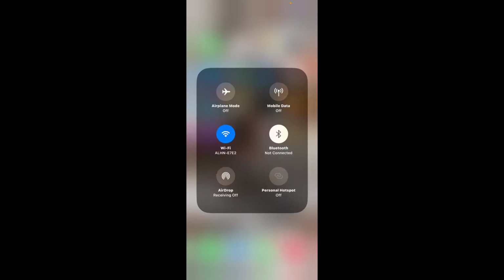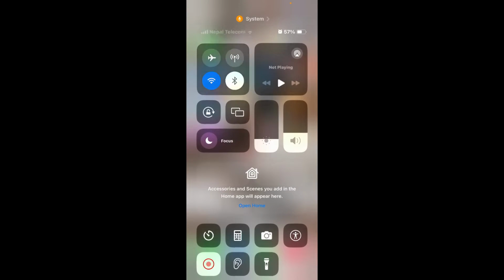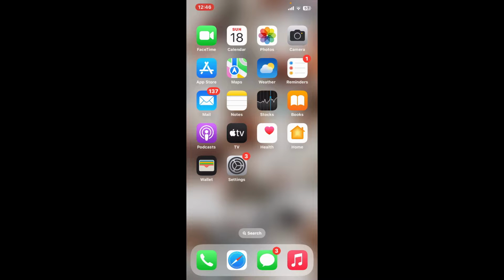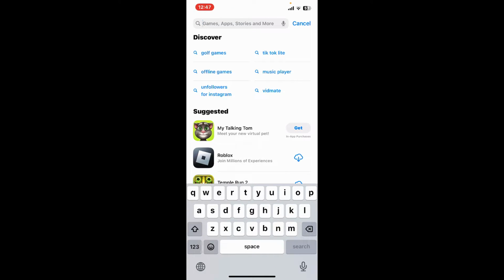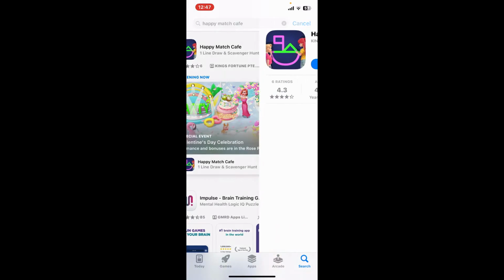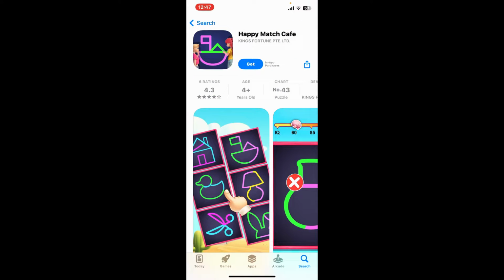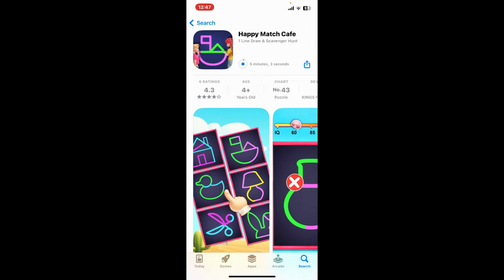How to Download Happy Match Cafe on iPhone 2024?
Bring the joy of Happy Match Cafe to your iPhone? Whether you're a dedicated cafe manager or a newcomer eager to join the fun, this guide is your entry point to downloading the app Happy Match Cafe. So, navigate to the App Store on your iPhone, search for Happy Match Cafe, and let's explore the process of downloading the app Happy Match Cafe . It's time to immerse yourself in the delightful world of matching and blending flavors, creating happy moments in your very own virtual cafe.